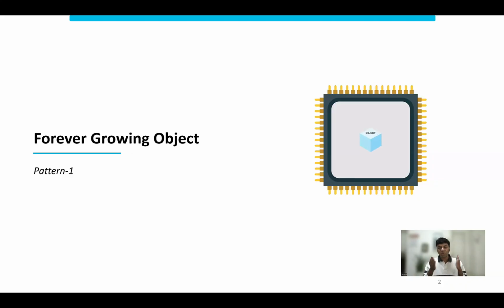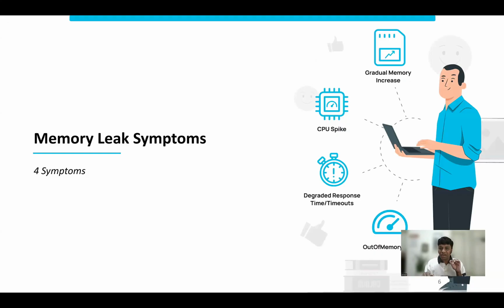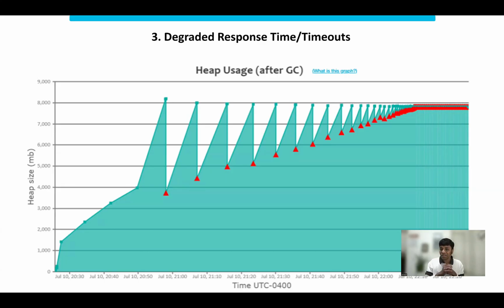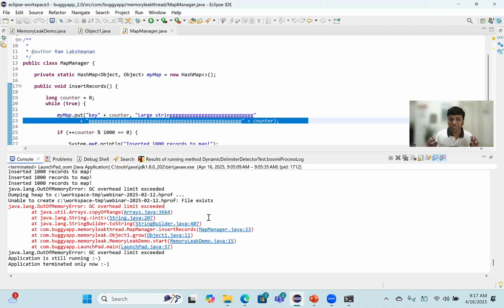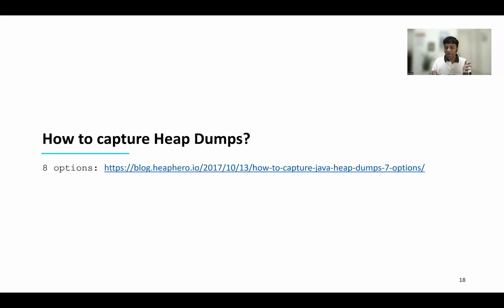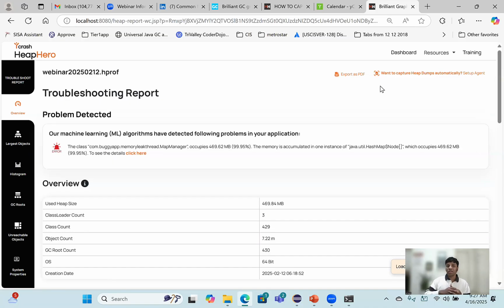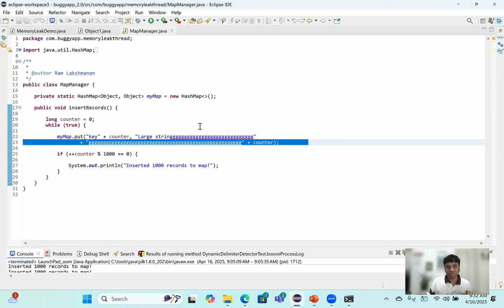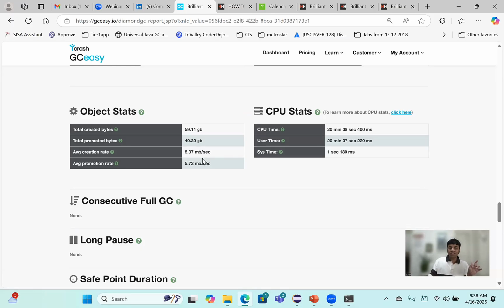‘Common Memory Leaks in Java and How to Fix Them’ Webinar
In April, we hosted a deep-dive webinar on a topic that silently drains application performance: memory leaks in Java. Despite Java’s automatic memory management, memory leaks remain a major challenge for developers, especially in long-running applications. They can lead to sluggish performance, OutOfMemoryErrors, and even production outages if left unchecked.

This session unpacked what causes memory leaks, how to detect them early, and most importantly, how to fix them with confidence. Drawing from real-world scenarios, we highlighted common leak patterns — like static references, listener mismanagement, and collection overgrowth — and demonstrated how they can creep into code unnoticed.

If you’ve ever faced a mysterious memory spike or struggled with unstable application performance, this session offered clarity and tools to get ahead of the issue.

Key Takeaways from the Webinar:
Identified frequent memory leak patterns and how they manifest in Java applications.
Understood how leaks impact JVM behavior, performance, and scalability.
Learned to leverage tools like heap dumps, profilers, and GC analysis for diagnosis.
Explored actionable techniques to resolve leaks at the code and design level.
Reviewed case studies showing how memory leaks were identified and resolved in production.